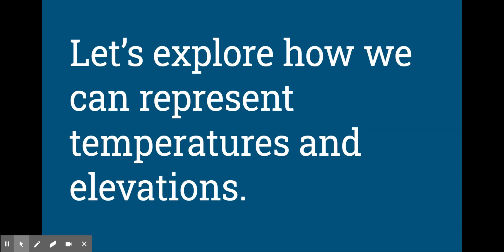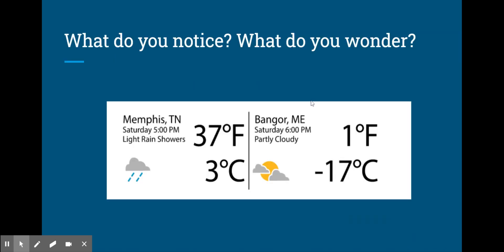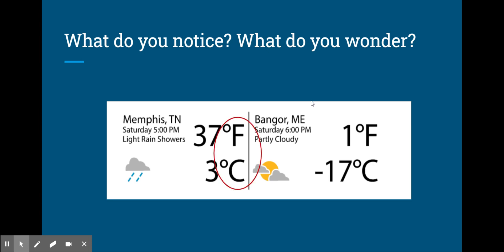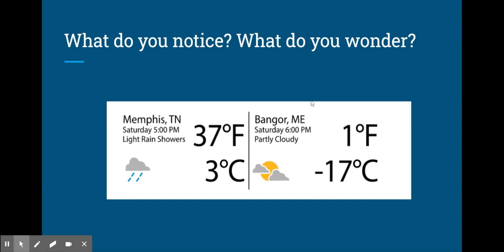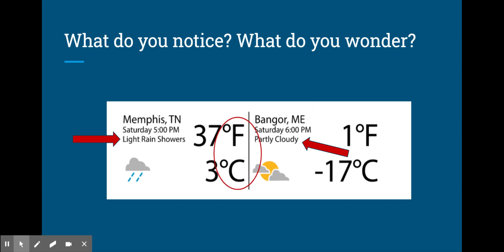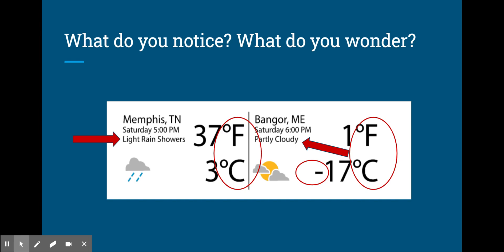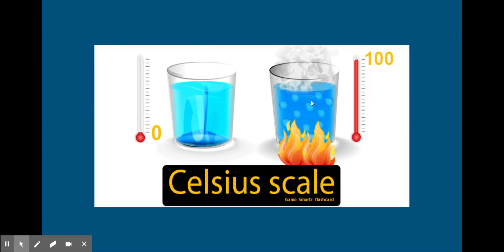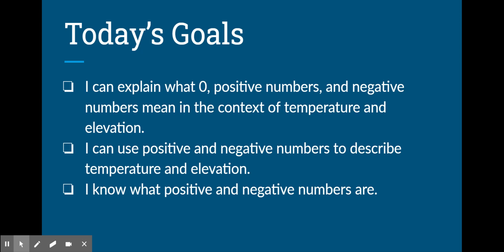LearnZillion Illustrative Math 6 Unit 7 Lesson 1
The purpose of this task is to introduce students to temperatures measured in degrees Celsius. Many students have an intuitive understanding of temperature ranges in degrees Fahrenheit that are typical of the city or town in which they live, but many are unfamiliar with the Celsius scale.

OpenUp Resources